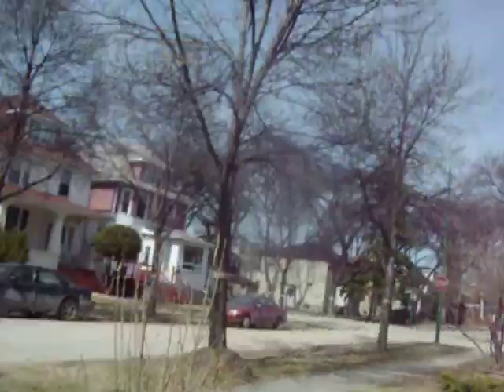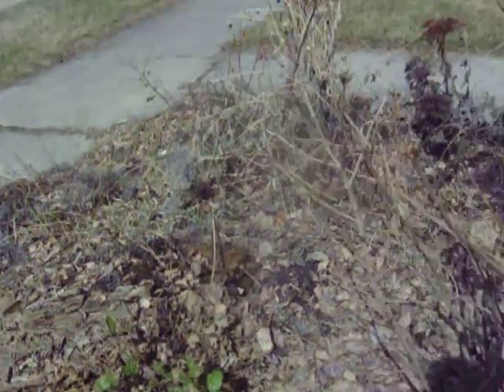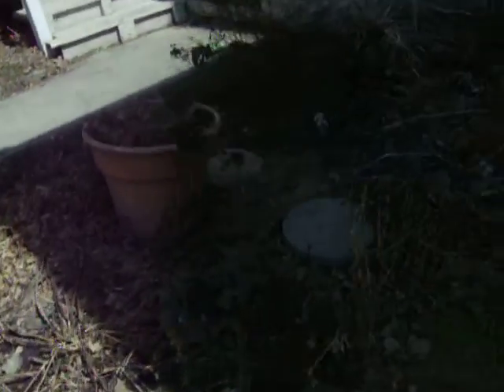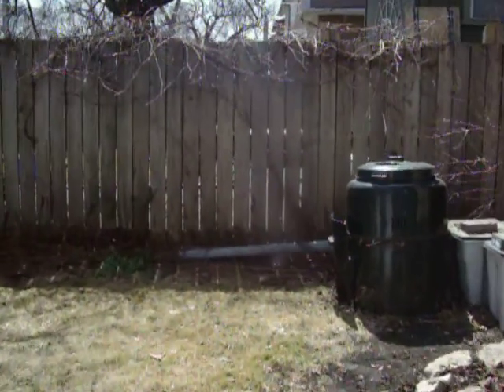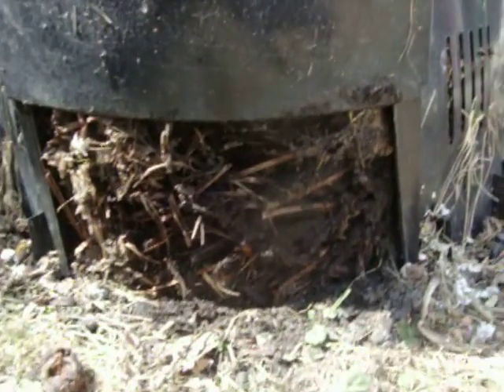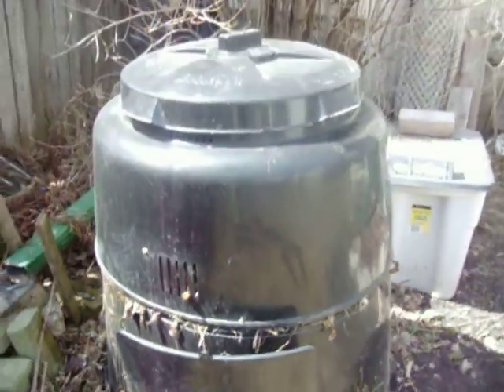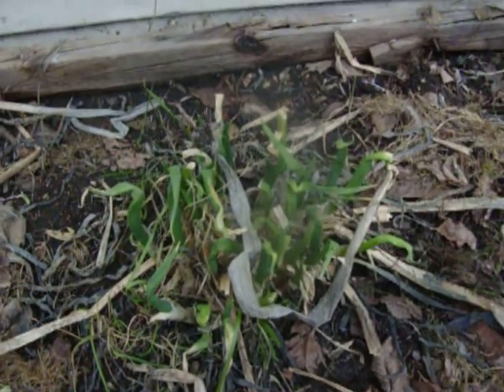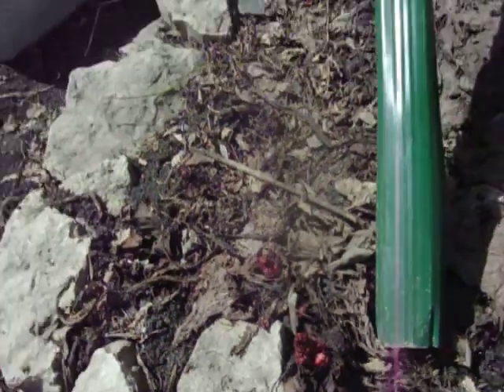Wolesley: Spring is Here!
Just looking at the first evidence of spring...